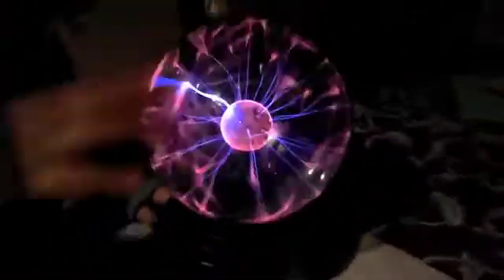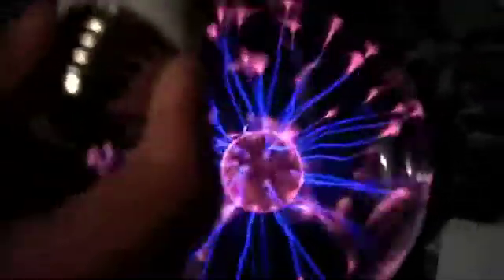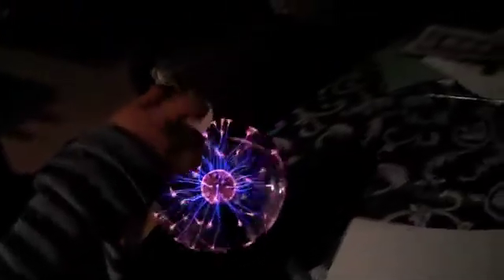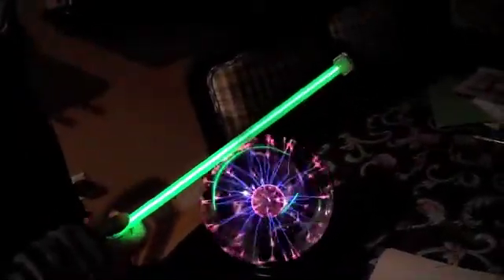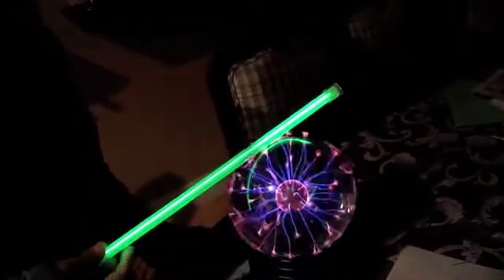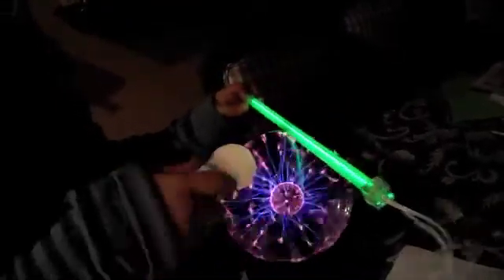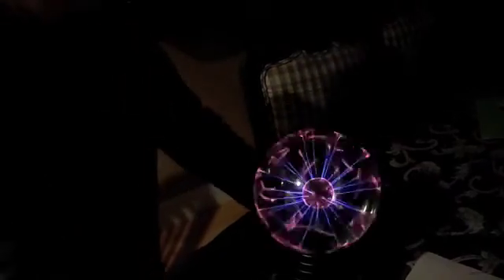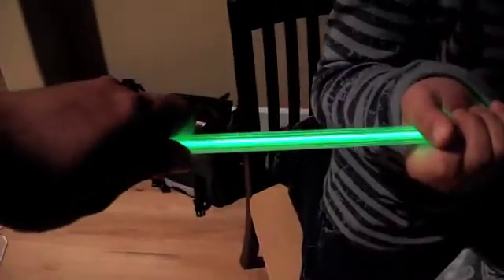Plasma Ball Tricks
Plasma Ball Experiments and tricks using a CFL bulb, a cold cathode ray tube, tin foil and paper. And an experiment with two people holding the the cold cathode ray tube.